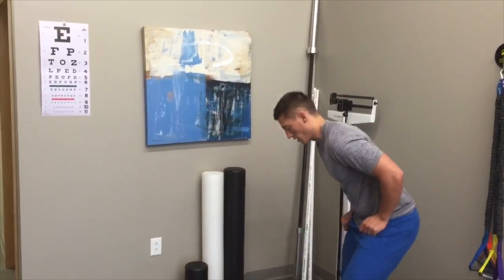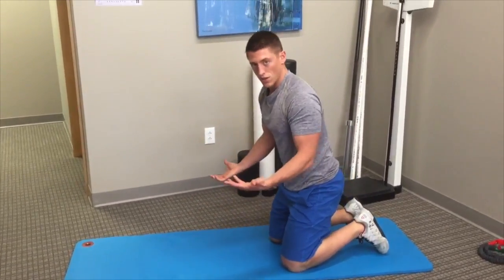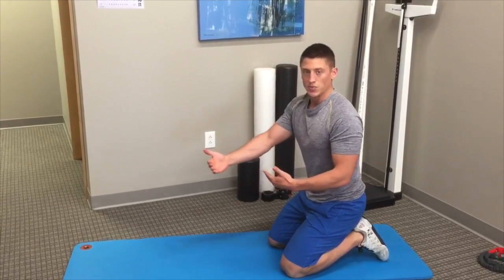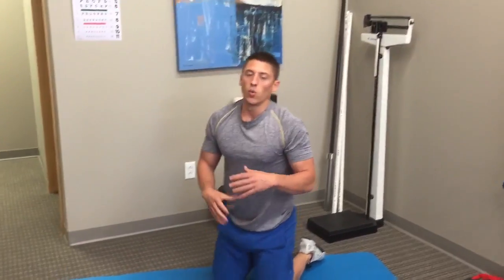Low Back Pain - Front Plank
The Front Plank is a great tool for developing proper lumbar spine stability in order to prevent or improve low back pain.